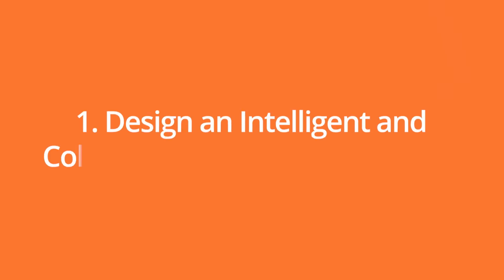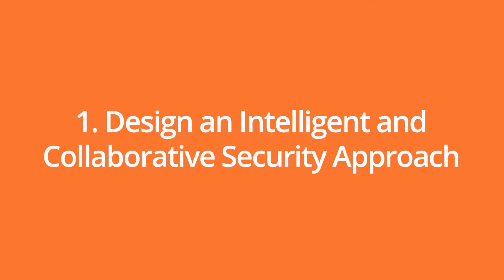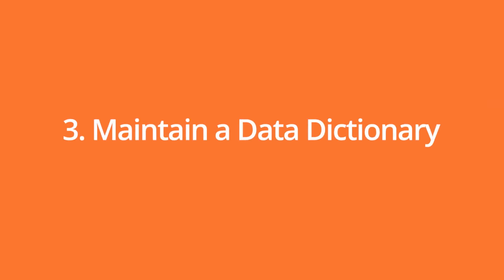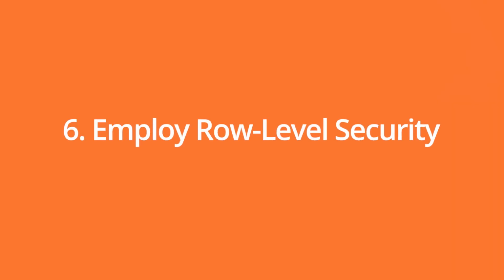6 Things to Include in Your Power BI Governance Plan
Power BI is a big investment that your organization needs to protect through strong governance. Here are six things you need to include in your Power BI governance plan.

00:14 Why You Need a Power BI Governance Plan
00:43 Design an Intelligent and Collaborative Security Approach
02:12 Create a Report Catalog
03:02 Maintain a Data Dictionary
03:57 Certified Data Sets
05:14 Control Workspaces and Roles
06:27 Employ Row-Level Security